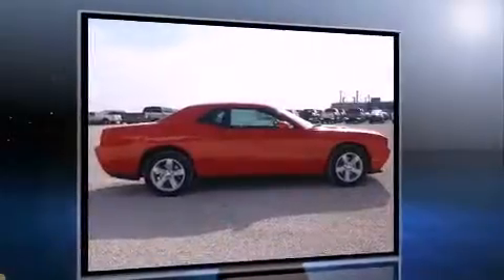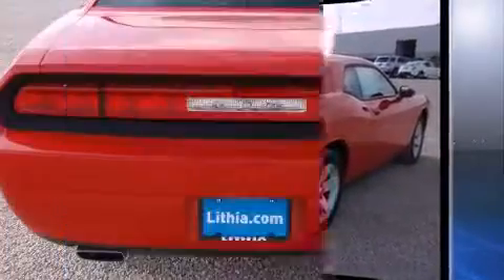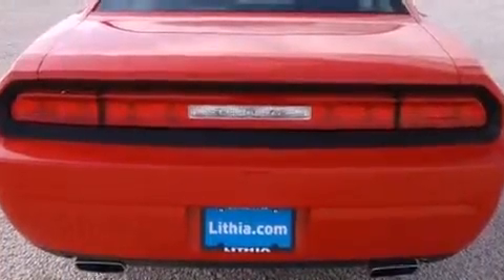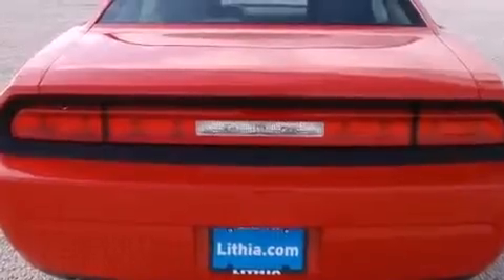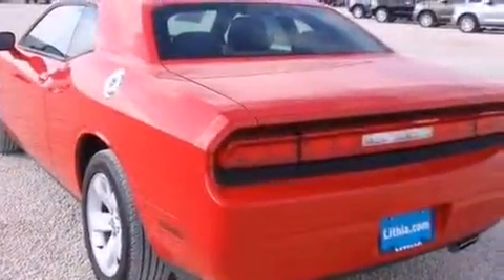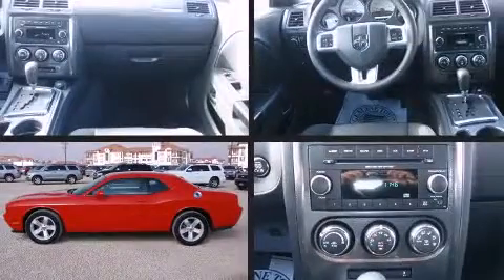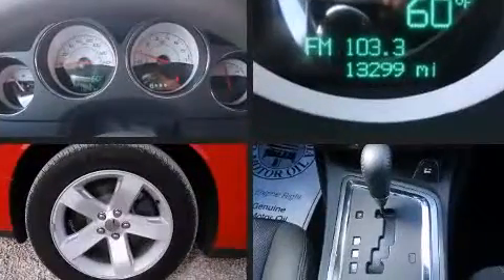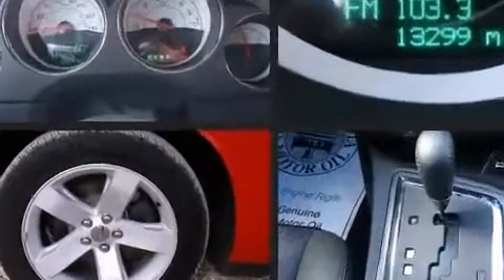2014 Dodge Challenger SXT in Odessa, TX 79762-8186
5050 John Ben Shepperd Parkway

Introducing the 2014 Dodge Challenger. This 2 door, 5 passenger coupe still has less than 15,000 miles! Dodge made sure to keep road-handling and sportiness at the top of it's priority list. A 3.6 liter V-6 engine pairs with a sophisticated 5 speed automatic transmission, providing a spirited, yet composed ride and drive. Dodge prioritized fit and finish as evidenced by: a tachometer, a trip computer, air conditioning, power door mirrors, power windows, cruise control, and remote keyless entry. Dodge ensures the safety and security of its passengers with equipment such as: dual front impact airbags, head curtain airbags, traction control, brake assist, anti-whiplash front head restraints, a panic alarm, and 4 wheel disc brakes with ABS. Electronic stability control ensures solid grip atop the road surface, no matter how challenging the driving conditions. It also arrives with a Carfax history report, indicating just one previous owner. We know that you have high expectations, and we enjoy the challenge of meeting and exceeding them! Please don't hesitate to give us a call.